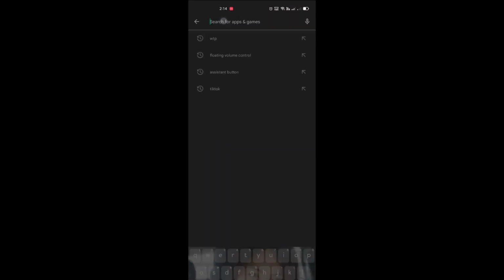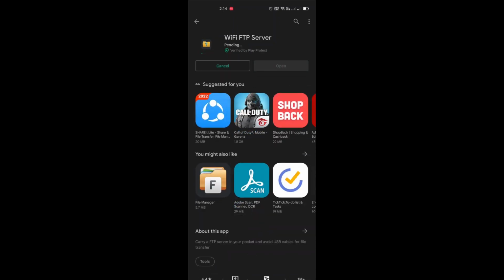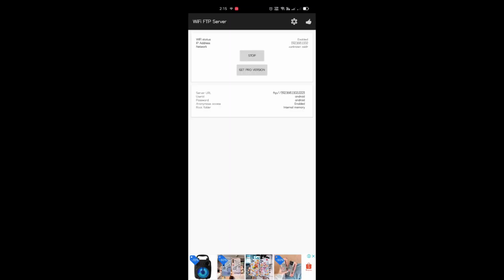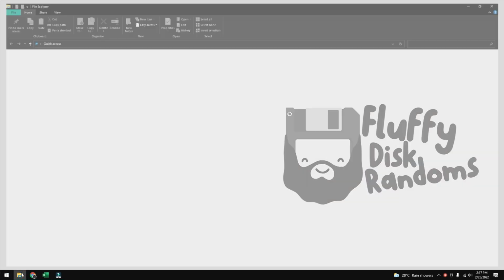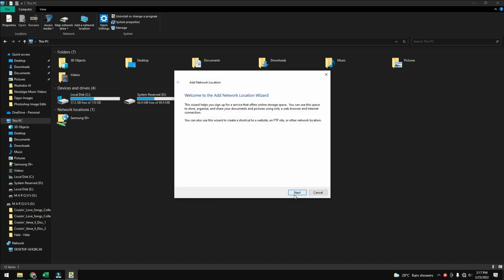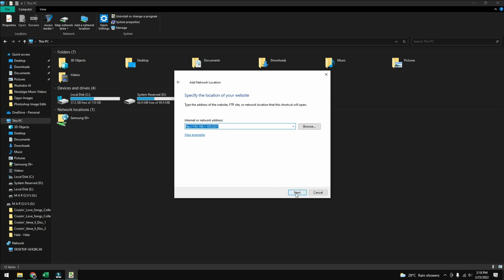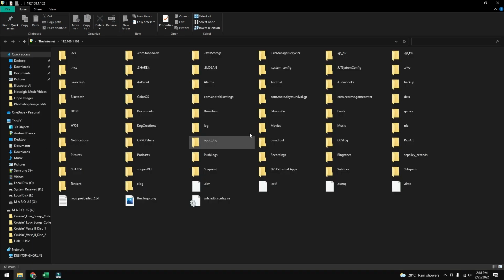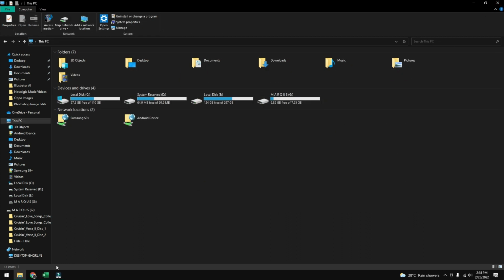Copy Files from Phone to Computer Using WIFI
In this tutorial I will show you how to copy files from you Android device to your computer and vice versa using only your WIFI, no data cable attached!